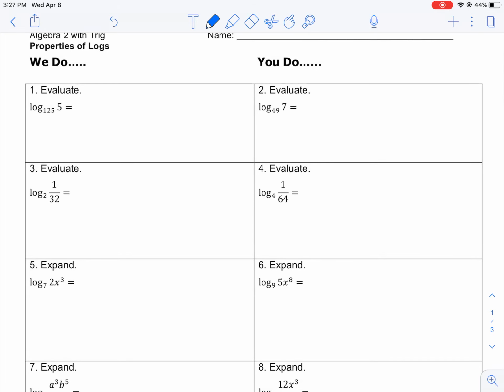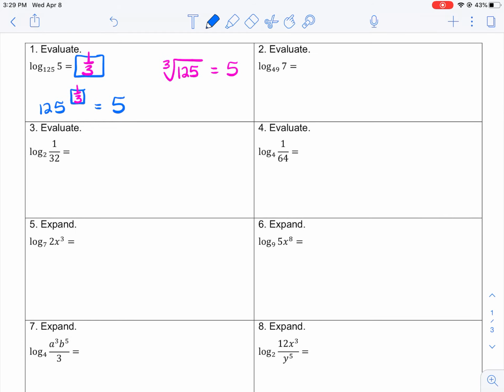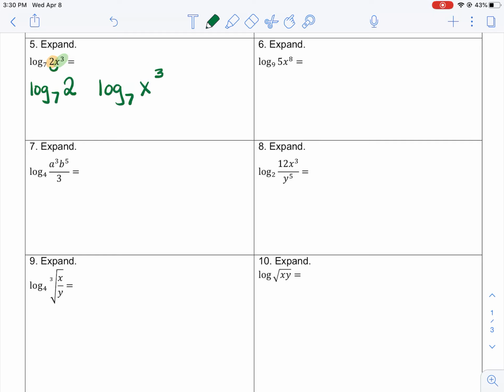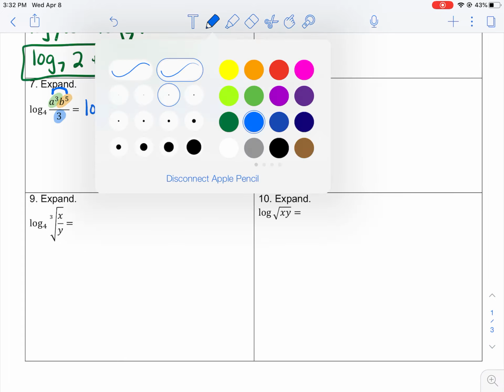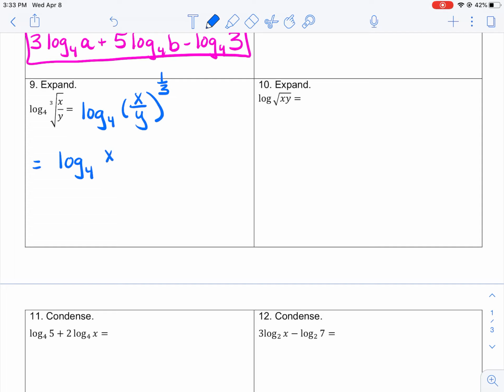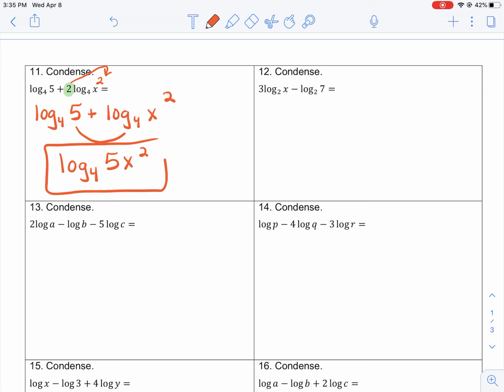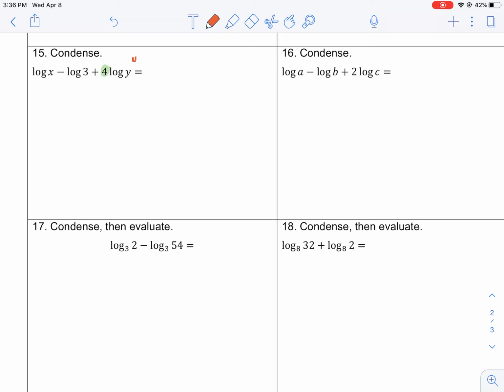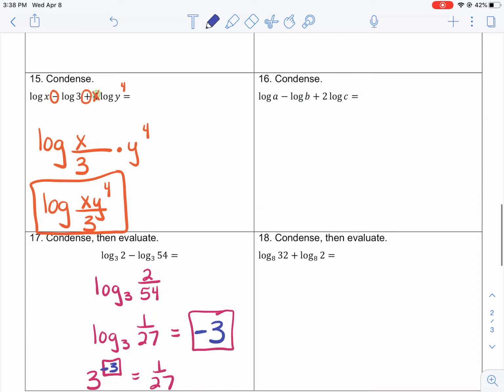April 8, 2020